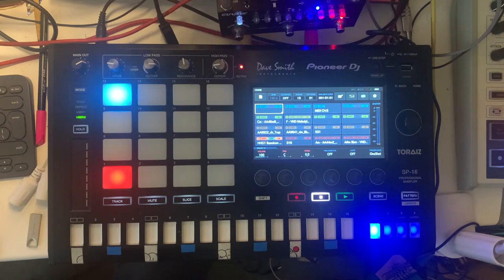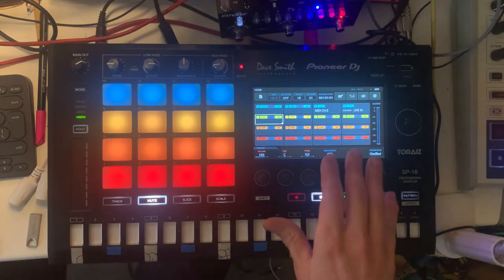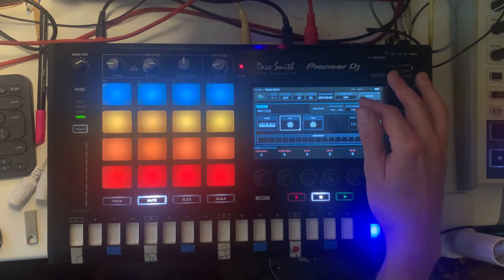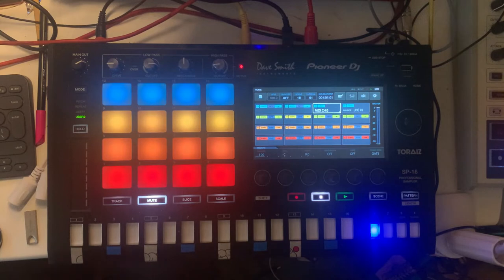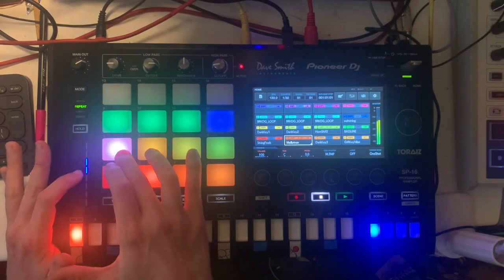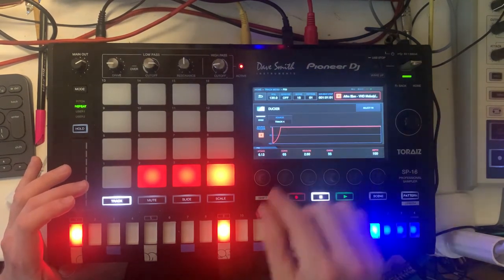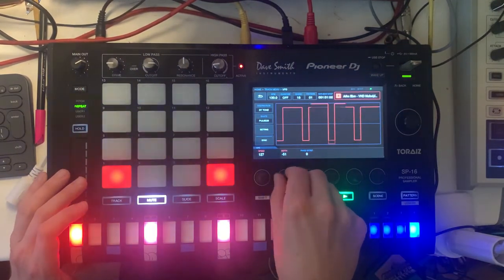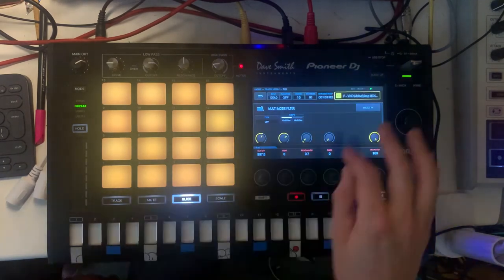Pioneer DJ SP-16 Toraiz tips and tricks - How I set it up, sidechain, LFO and solve MIDI issue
00:00 Intro
00:33 Using the USB memory stick port for powering and charging other devices
01:35 Analog filters default settings
03:15 Custom blank scene template, pad colors,
05:56 MIDI OUT, scale and root note
10:10 LINE AUDIO IN and USB MIDI IN
11:05 Unexpected real time problem solving :)
19:30 "fake" sidechain / ducking effect
24:05 Long LFO for evolving parameter modulation
28:15 Using the Slicer, Repeat and LFO for interesting sequencing
33:10 Outro